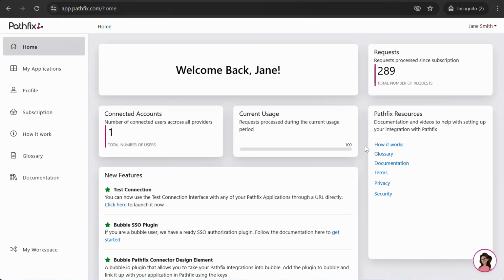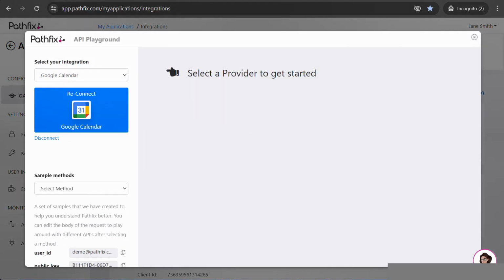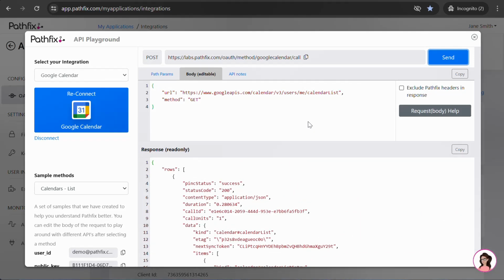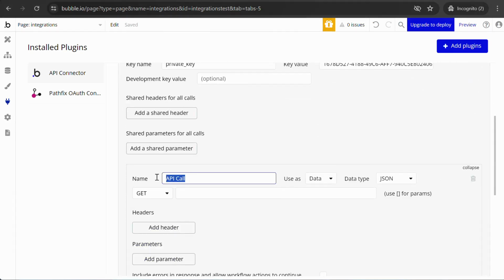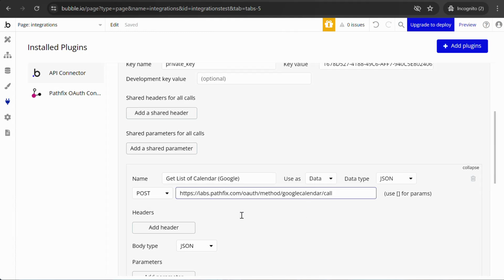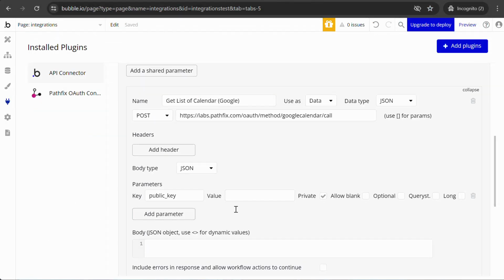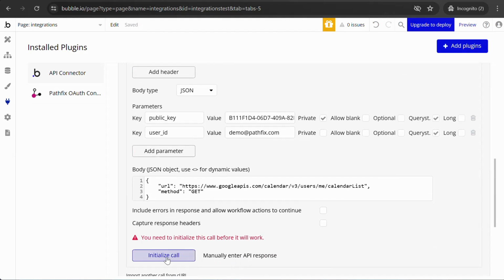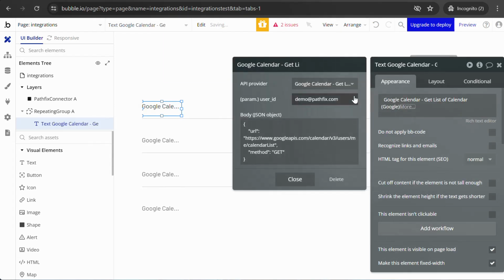Making an API call in Bubble API Connector (using Pathfix with OAuth)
Step by step guide on how to use the Bubble API Connector to make API calls for your connected user using Pathfix OAuth.

IMPORTANT: This is Step 2 of the setup and you need to have completed Step 1 (User Authorization) first before calling any API for your users